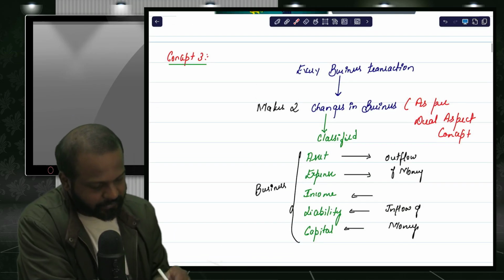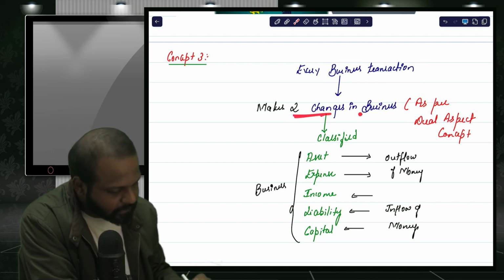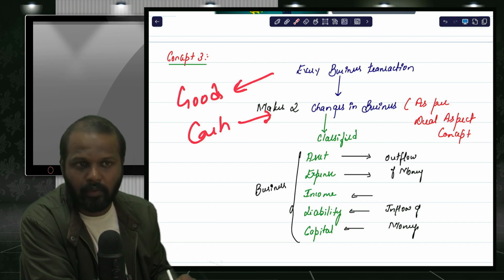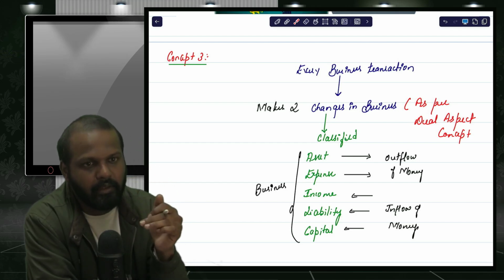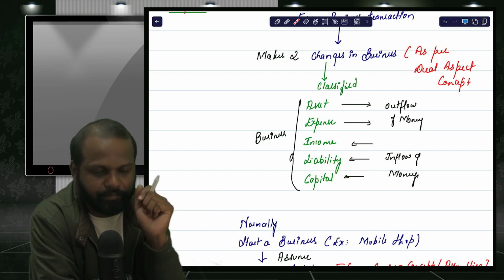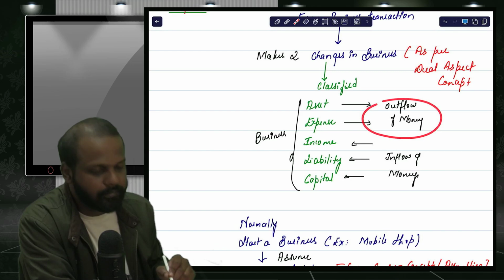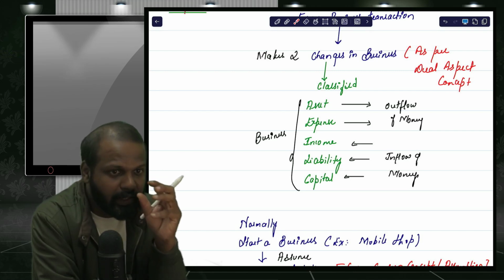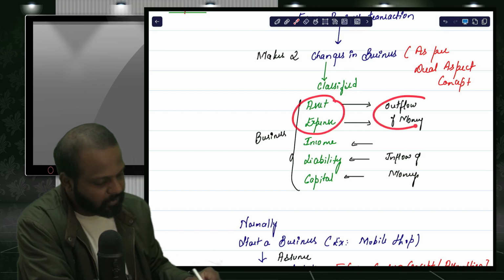ACCOUNTING BASICS(PART3)-ENGLISH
LEARN ACCOUNTS FROM SCRTCH- ONLY ENGLISH